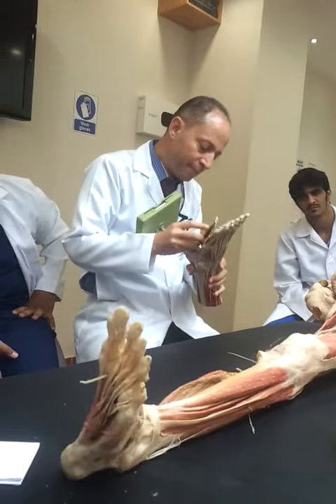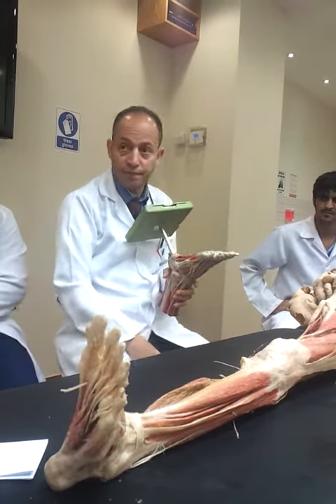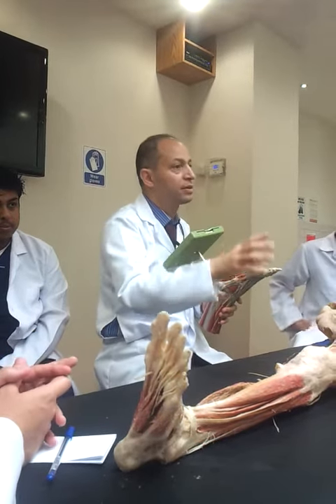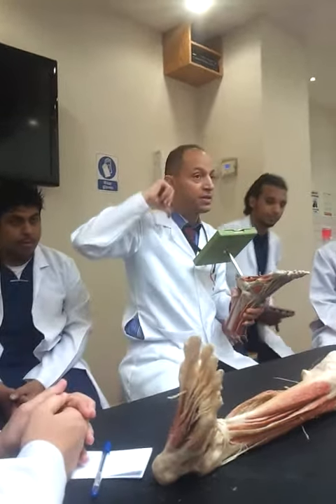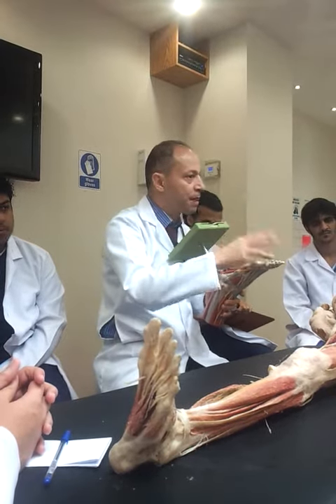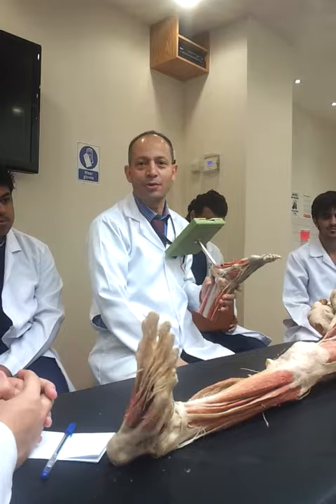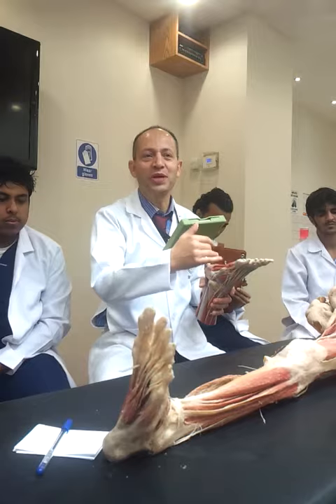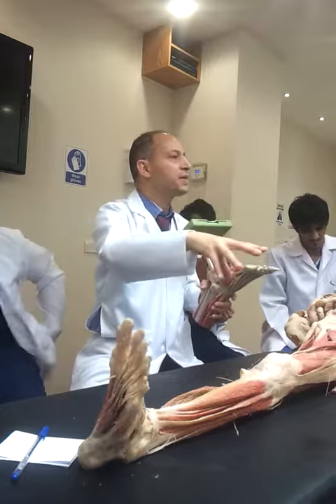Layers and Sole of the foot - part one